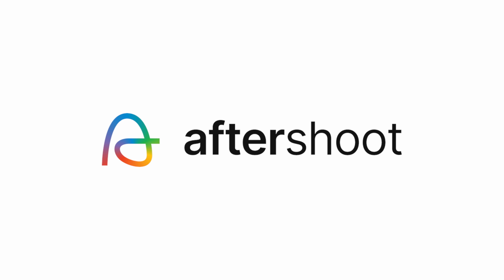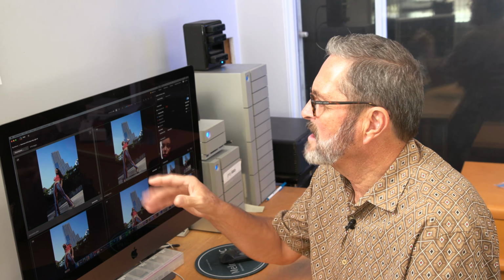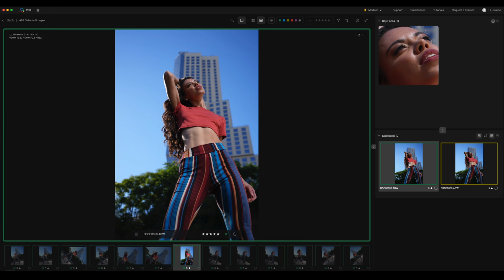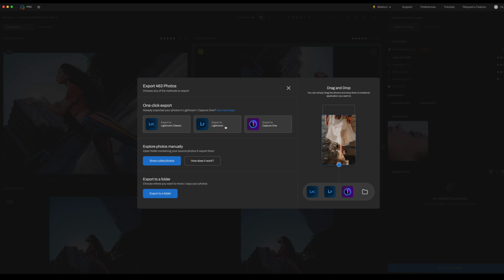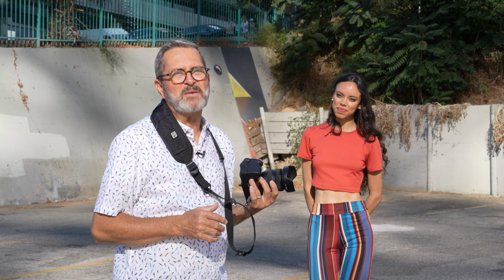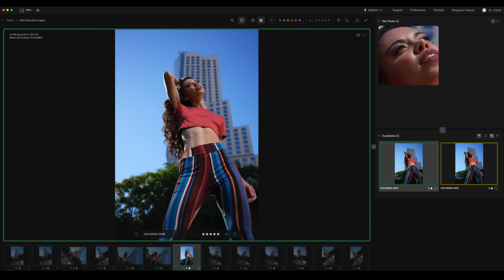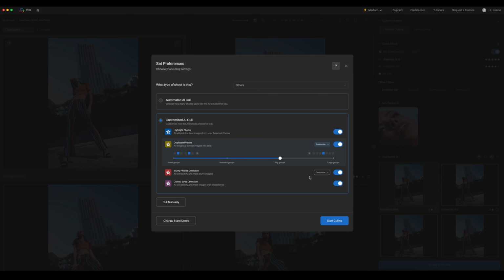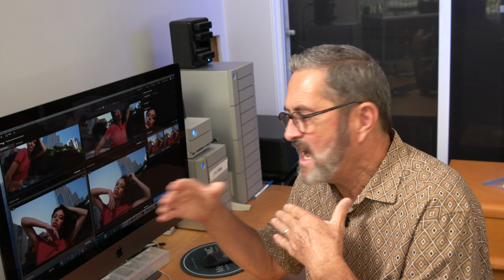AI Culled 7000 Images While I Slept! And Natural Lighting Tips!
Watch my natural lighting tips from a fashion shoot and see how AI culled 7000 images while I slept. What an amazing time saver! I used Aftershoot and it saved me hours in the culling process. I was super impressed! Take a look and let us know what you think.

Timestamps:
00:00 Aftershoot AI Fashion Shoot
00:36 Aftershoot culled 7000 images while I slept
01:23 Aftershoot culling process
01:48 Did it select the best images?
02:20 Key faces
03:02 Large Group Shot Culling
03:51 Narrow down your selections
04:09 Editing in Aftershoot or other software
04:37 Open Sky Lighting Fashion Shoot
04:47 Use reflected light off of buildings
06:10 Get down low to show simpler background
06:32 Aftershoot makes culling and fast
07:18 Shoot in the shade and light with open sky
07:58 Shoot towards bright light for silhouette or blown out backgrounds
08:16 Use bright sky of setting sun as light source
09:11 Use wide angle lens from low angle to capture surroundings
09:45 Use sky or buildings as large reflectors
10:34 Keep person in the shade and face them toward hot spot in sky
11:02 Shoot in manual to expose for the face
11:28 Shoot toward dark background with person facing the bright sky
12:28 Shoot on edge of shade with dark background and surrounding light
12:58 Shoot with street lights after sun sets
14:18 Setting up the AI preferences in Aftershoot
16:13 What AI is meant for
16:50 Conclusion

The Slanted Lens is a photography and video YouTube channel where we feature photography and lighting tutorials, camera reviews, photo and video related product reviews and industry business tips. Our founder, Jay P. Morgan, has been working as a Commercial Photographer and Film Director/DP in the Los Angeles area for more than 30 years developing an impressive list of clients from Paramount to McDonald's. Jay P.'s experience with elaborate set design and extensive lighting are key to the success of his illustrative work. Jay P has also taught college level photography and video courses for many years. He is happy to share his knowledge with you.